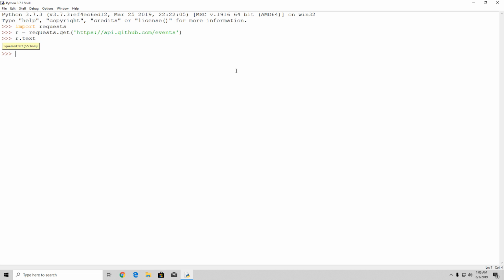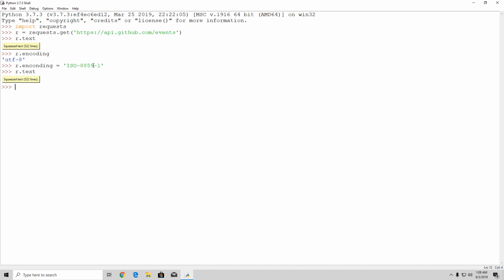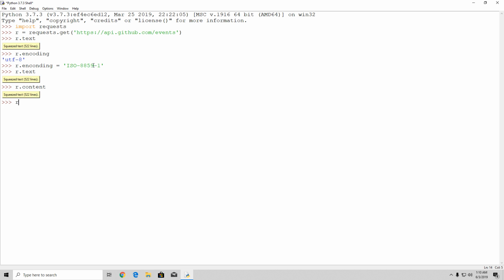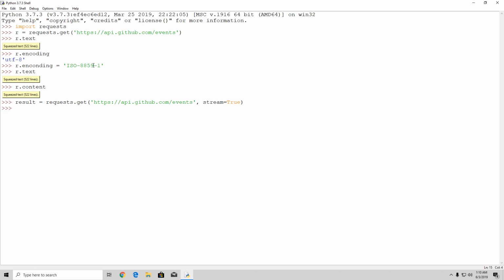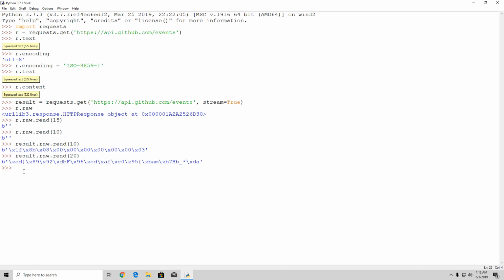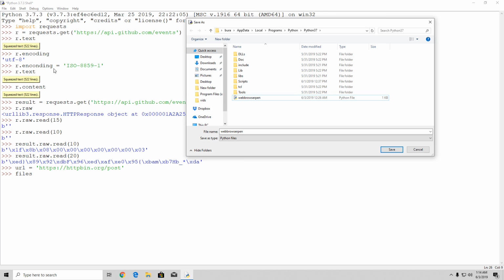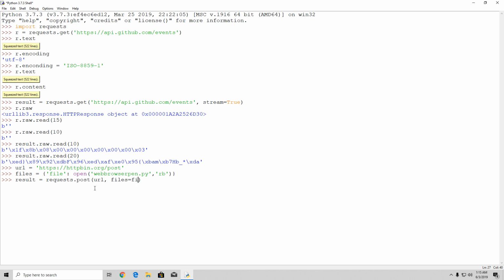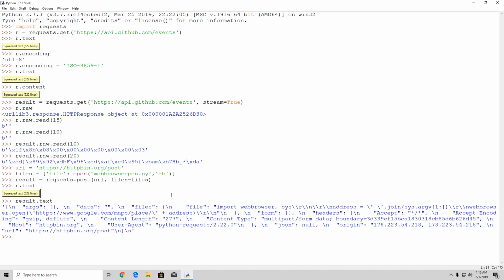12.4 - Interacting With HTTP - Encoding In Requests